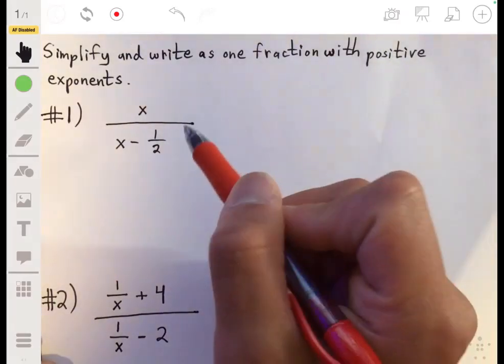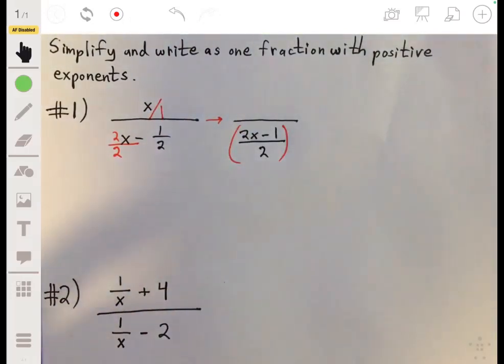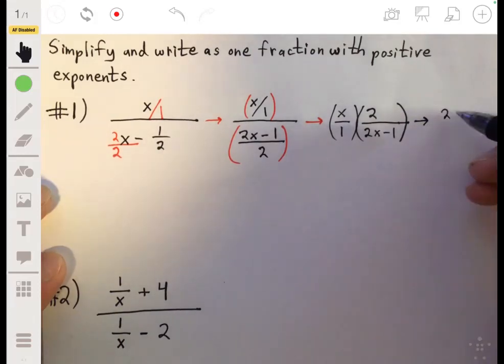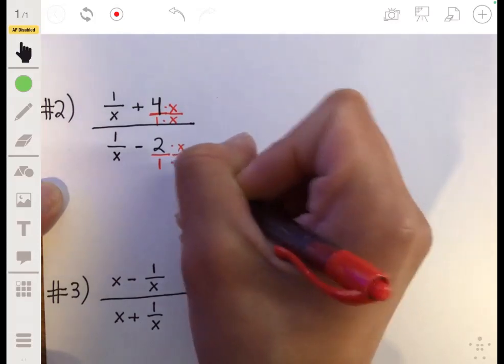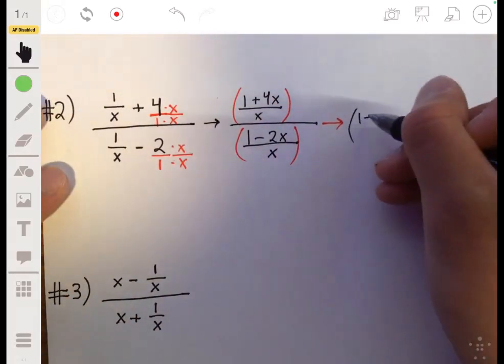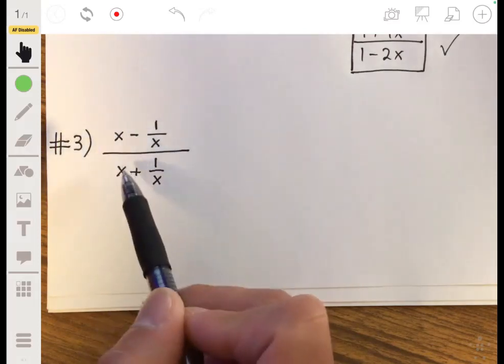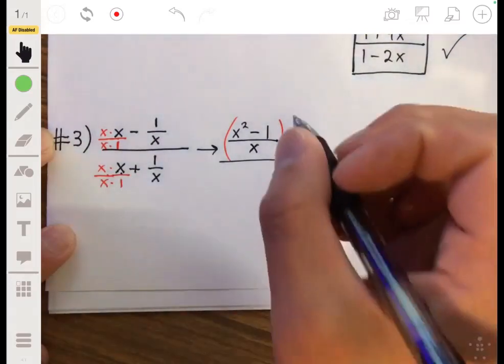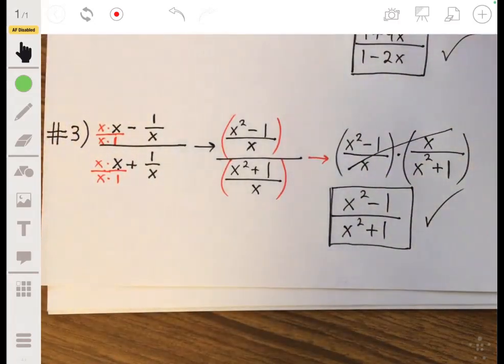How to Simplify Complex Fractions and Rational Expressions | Topic 8 #1-3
In this video I explain how to Simplify Complex Fractions involving Rational Expressions and Variables.